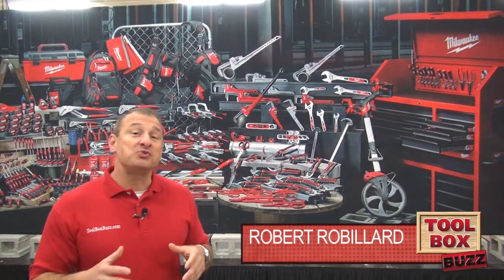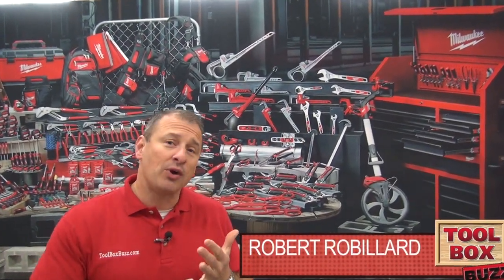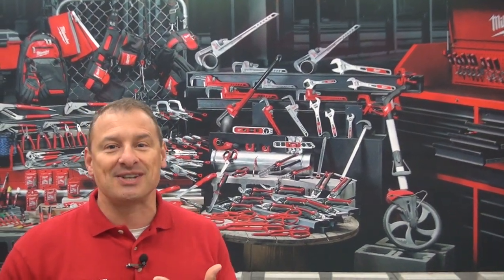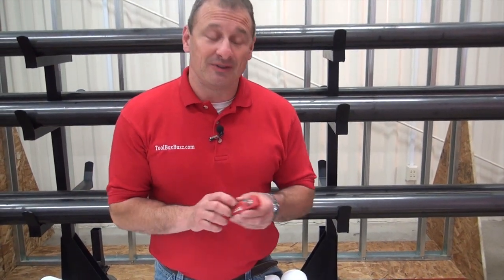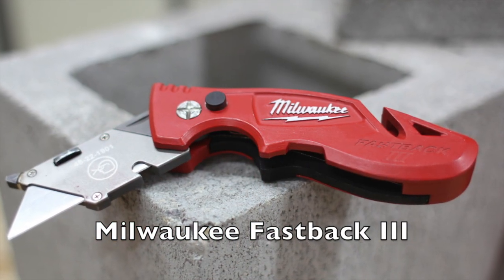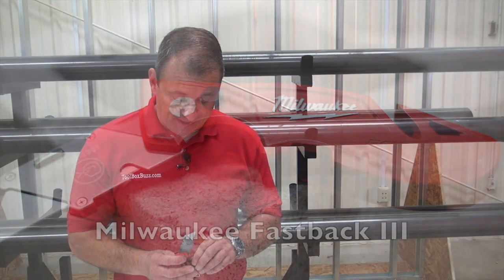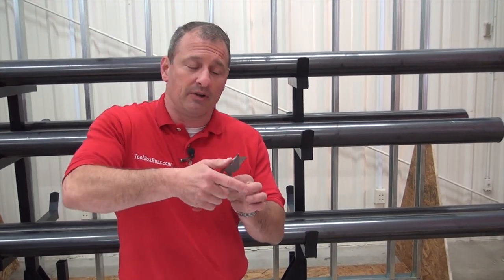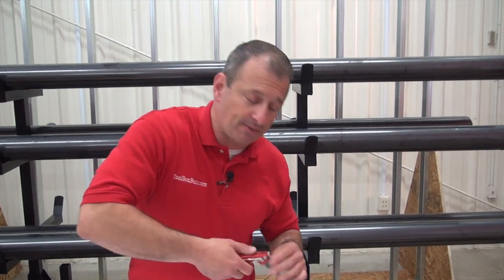Milwaukee Fastback III Knife Preview